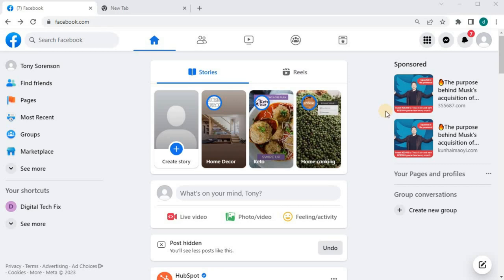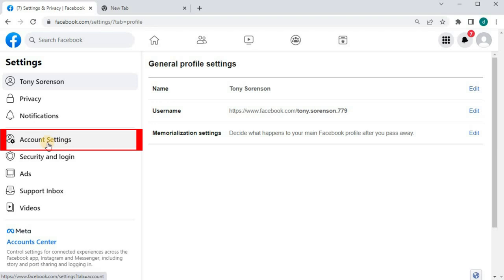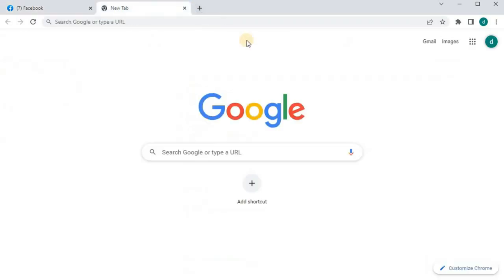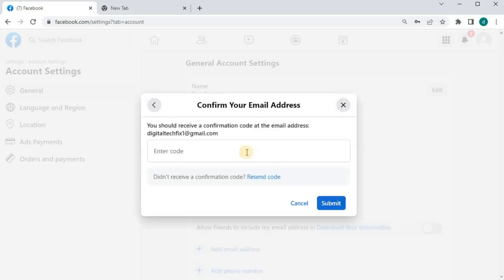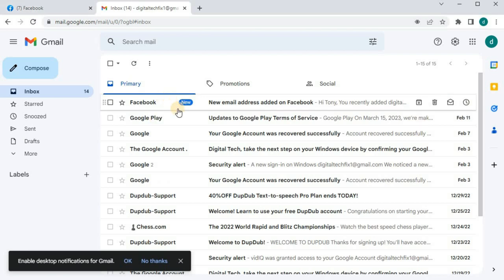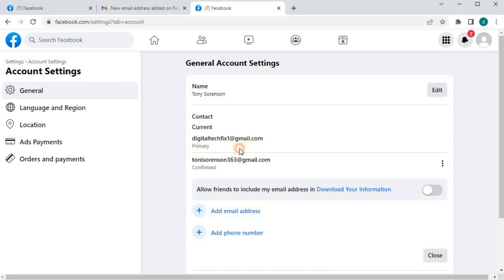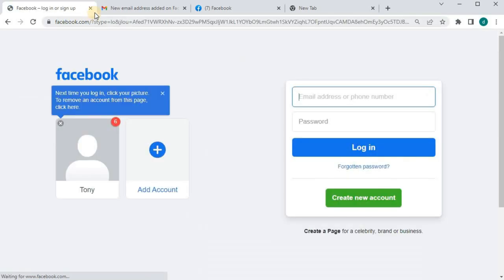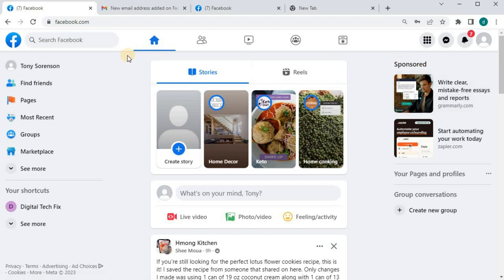How to Change Primary Email on Facebook on your PC 2024 (Change Email Log In)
Hi Guys, In this video I will teach you How to change primary email on Facebook on PC, just follow the process (step by step), and you will be able to log in to your Facebook account, with a brand new email